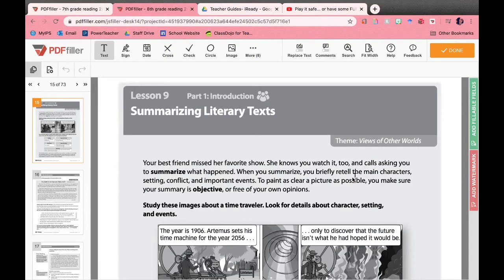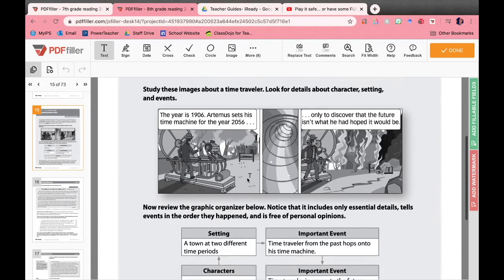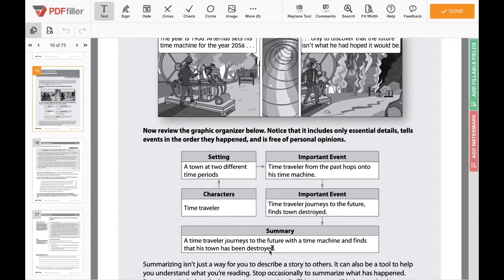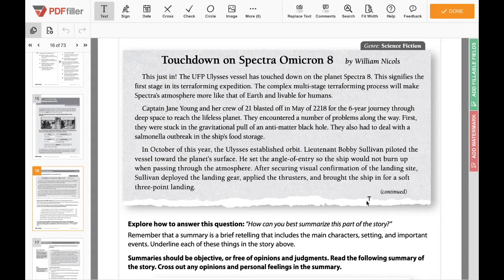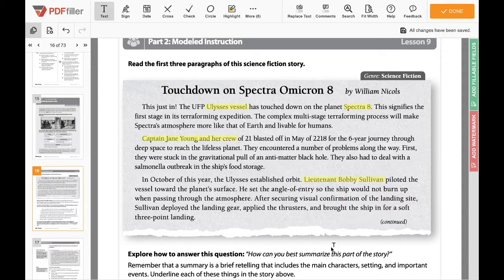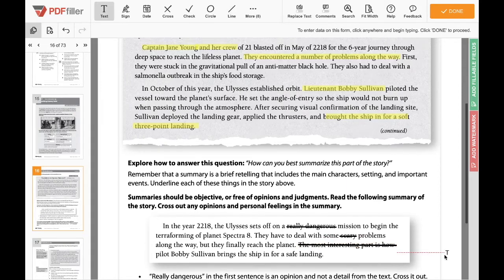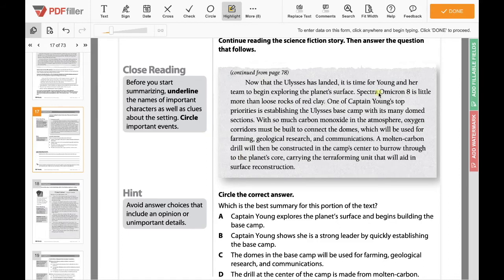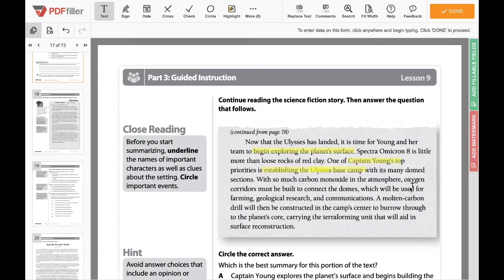5/7: Eighth Grade